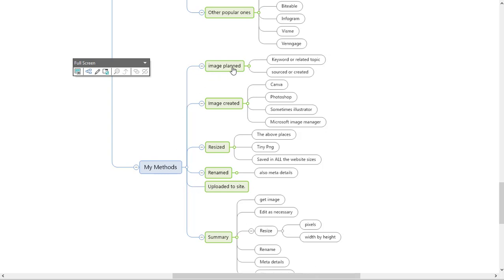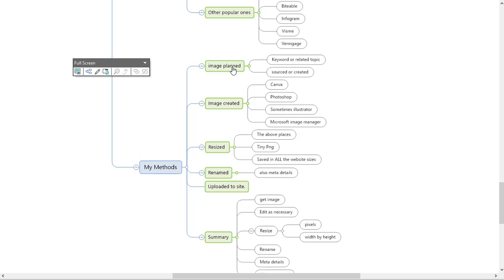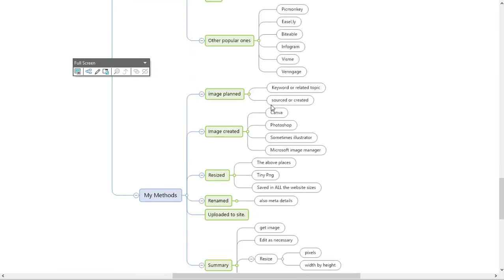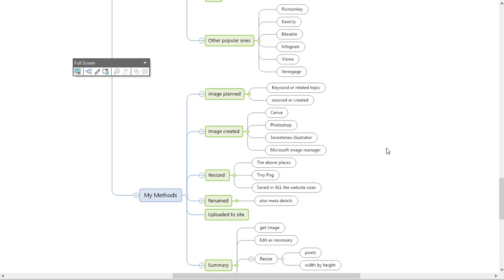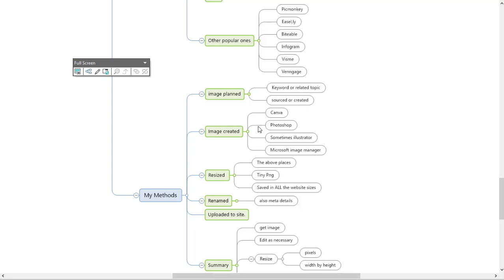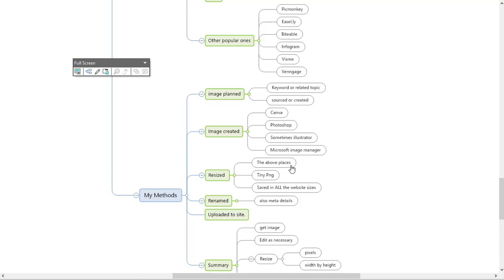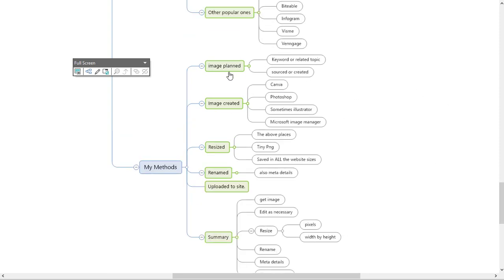Image Training Course Video 19 – My Method – Explained